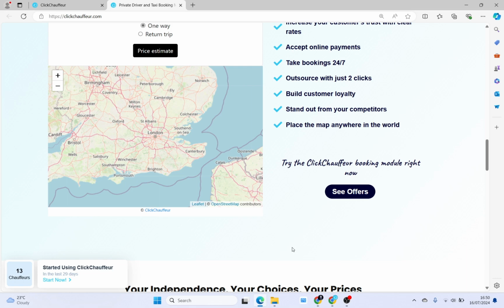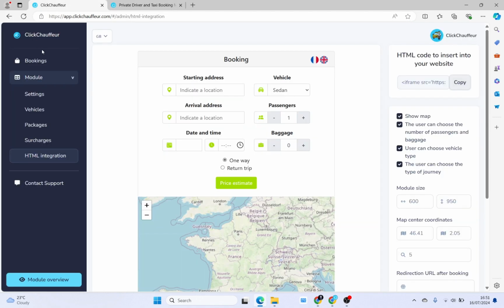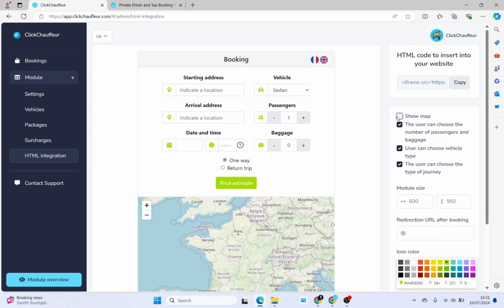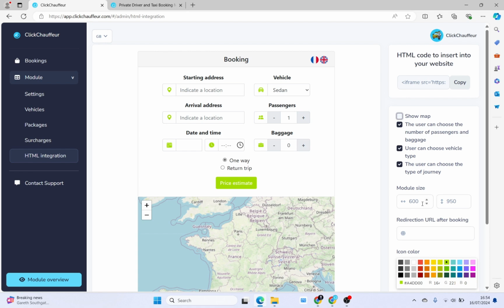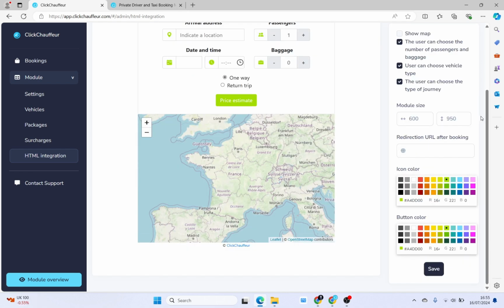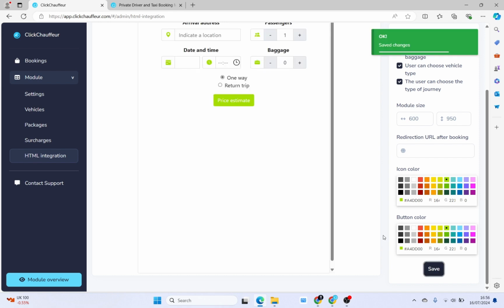Display or Hide the Map on the Module on ClickChauffeur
I show you how to  quickly customize your booking module by displaying or hiding the map on ClickChauffeur.

By adjusting this setting, you can create a booking experience that best suits your clients' needs.

We'll cover:

. toggling the map display
. adjusting the module height
. and saving the changes

Follow these steps to enhance your booking module and improve user experience!